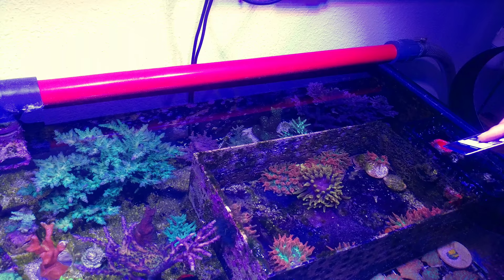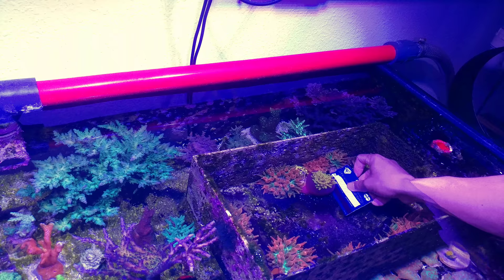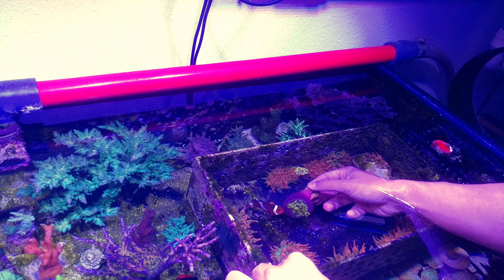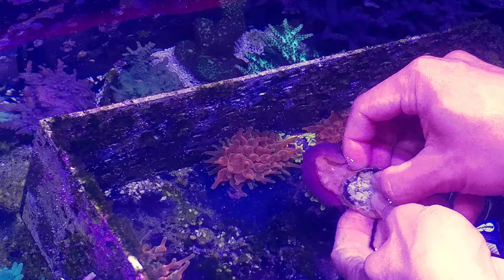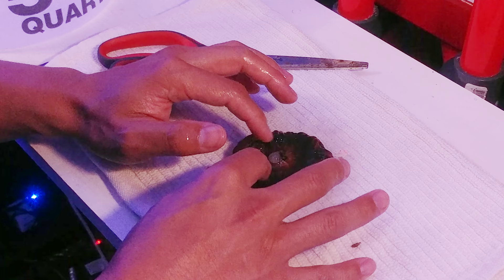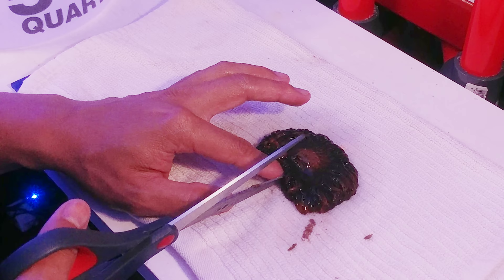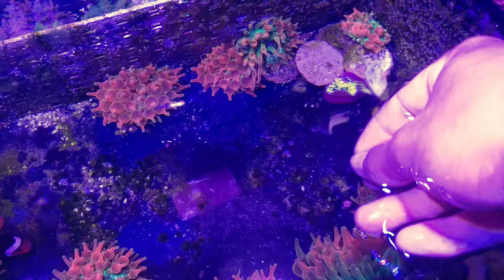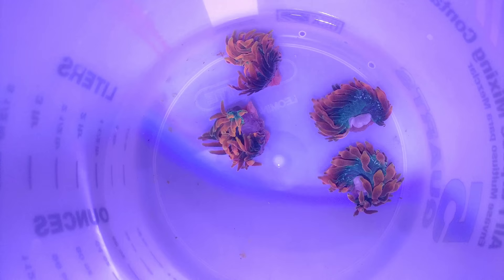How to cut an anemone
FarmerTy TV - Here I demonstrate how to cut Reefwise Lemondrop and Colorado Sunburst bubble tip anemones.